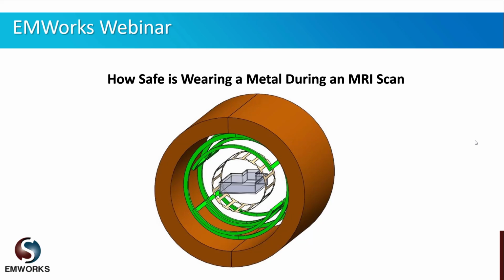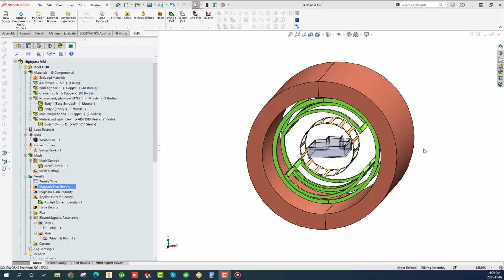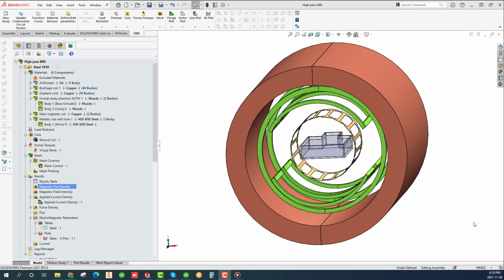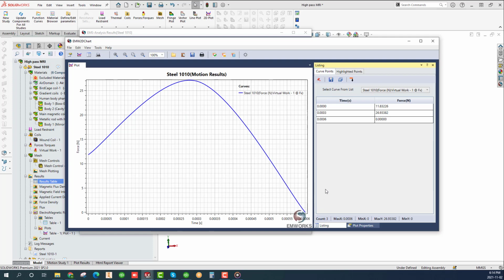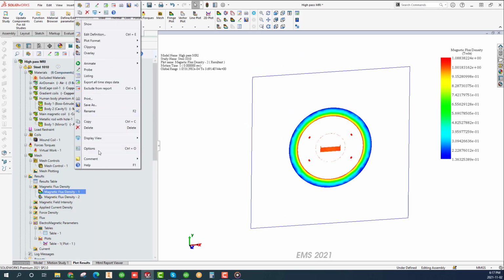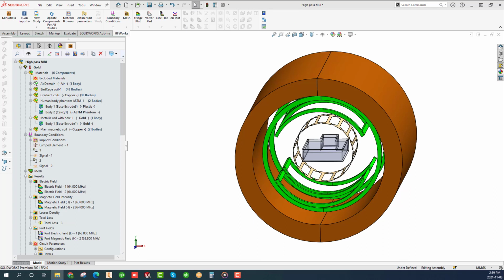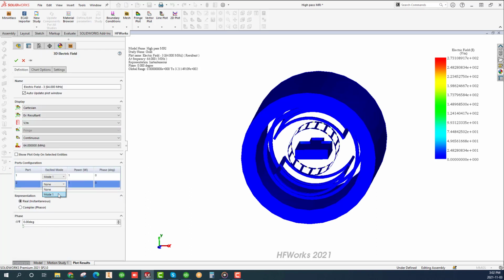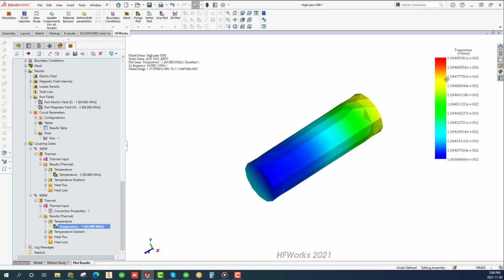[Webinar] - How Safe is Wearing a Metal During an MRI Scan?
Magnetic resonance imaging or MRI is a powerful imaging technique to obtain detailed organs and tissues images throughout the body without the use of x-rays or the so-called ionizing radiation.  Unlike x-ray and CT scan, MRI produces no ionizing radiation; hence, there is no limit on the number of MRI scans a patient can have in a given year.  However, it has another big limitation.  It interacts with metals in two distinct ways.  The first is related to the external large static field which generates a magnetic force on ferromagnetic materials. The second interaction with the metals is caused by the varying RF waves used in the MRI machines.

In this webinar, we will explain to you, in details, along with simulation examples, these two limitations. EMWorks’ popular electromagnetic packages, EMS and HFWorks will be used to simulate the two phenomena and visualize the results, all in SolidWorks.  At the end of the webinar, we will tell you how safe is wearing a metal during an MRI scan.